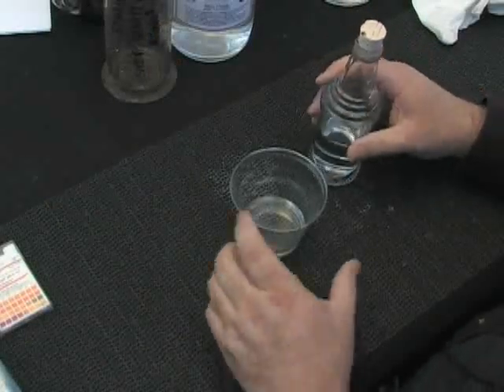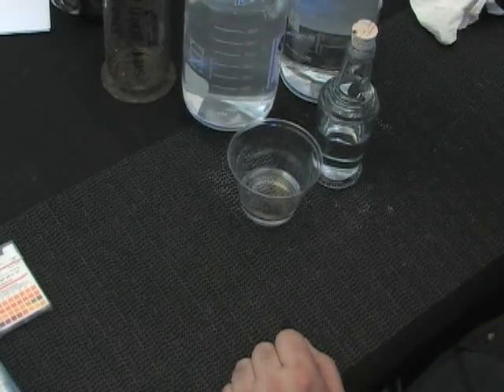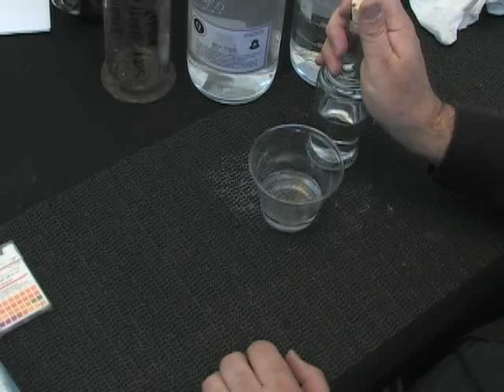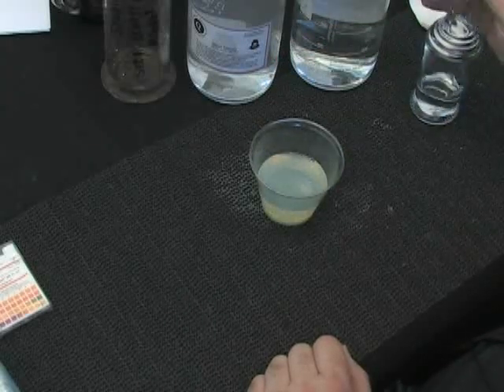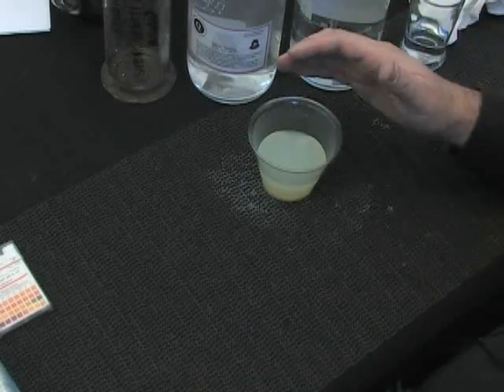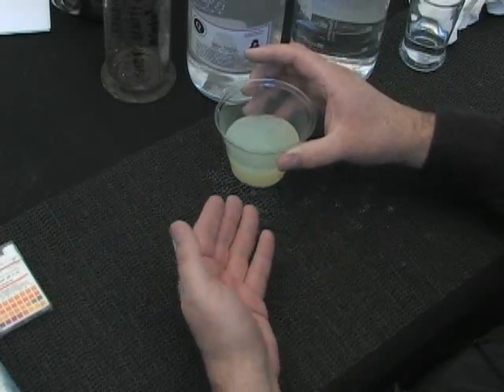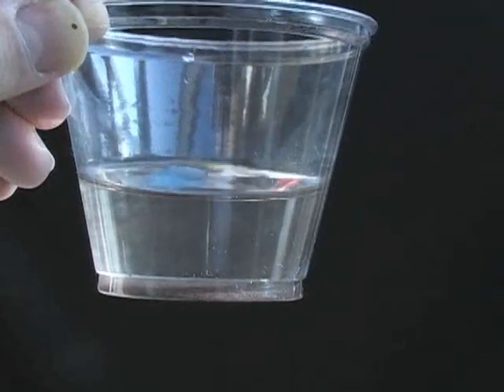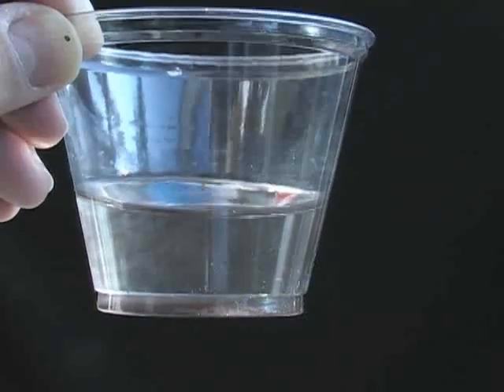Recovering Contaminated Silver Bath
This is a quick overview of what silver nitrate looks like when it's contaminated and what it looks like after you expose it to UV or sunlight for a while.
All silver (to my knowledge) is recoverable. This will help you understand why that is. I hope it helps.